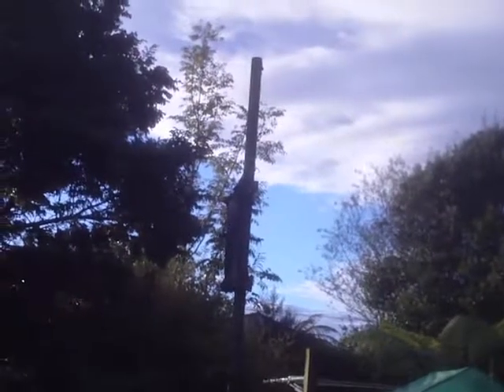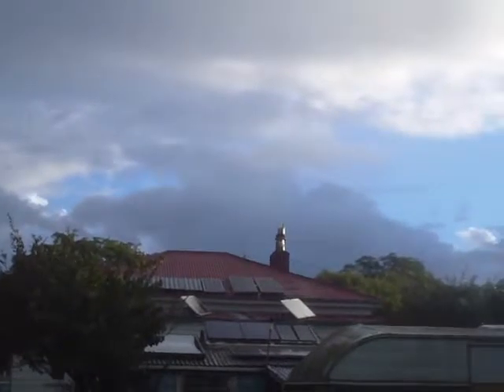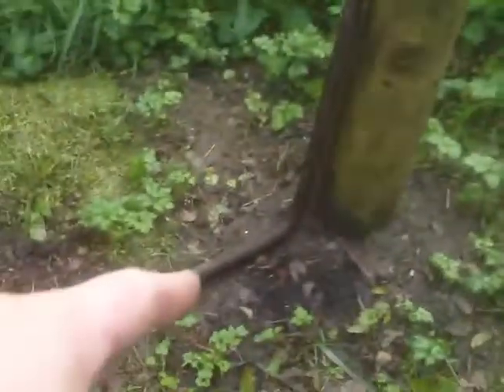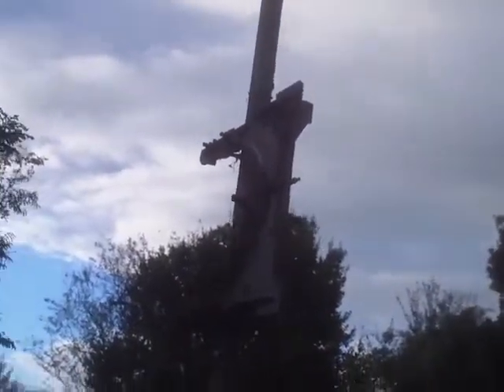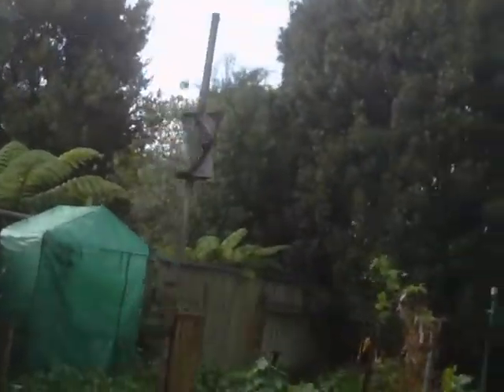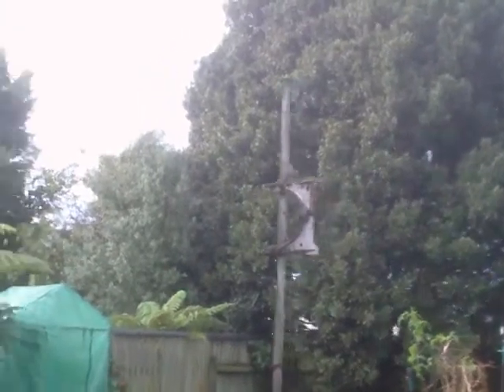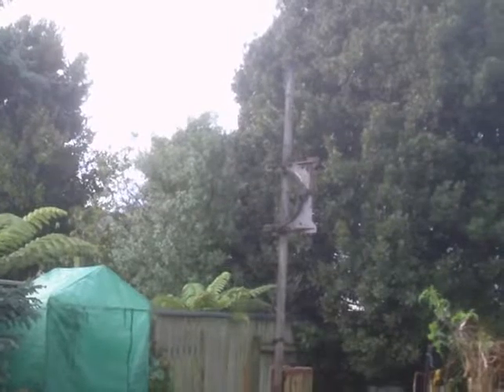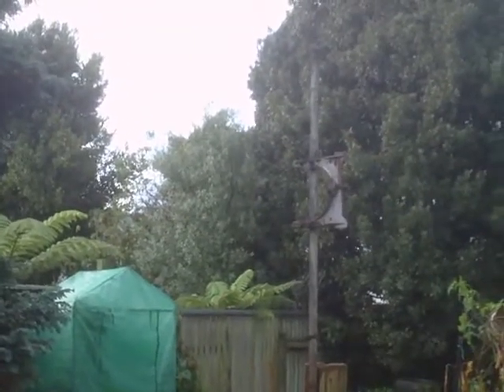DAY 826 OFF THE GRID - *Windmill Pole*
A *little* more progress on establishing the wind turbine. But hey. at least the chimney is now swept for the coming Winter!